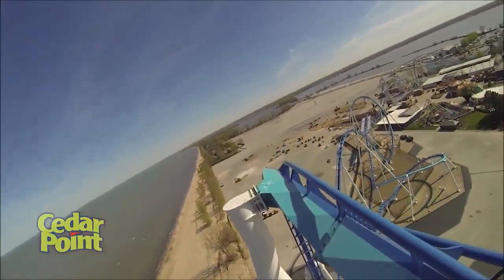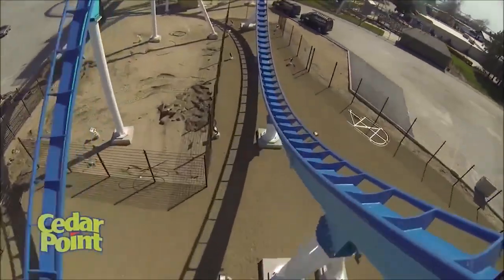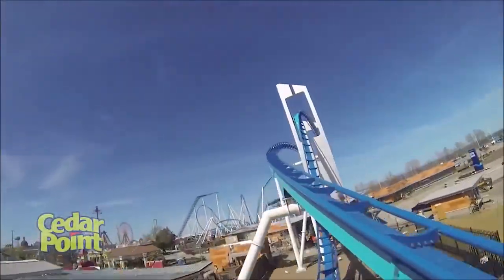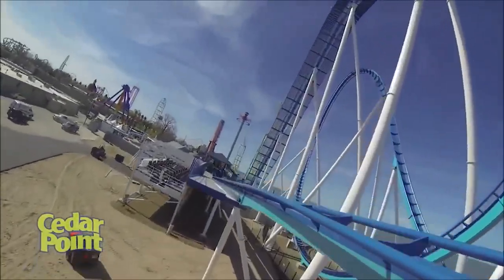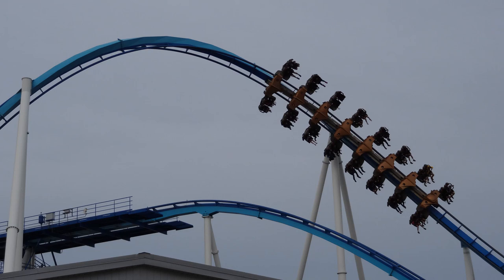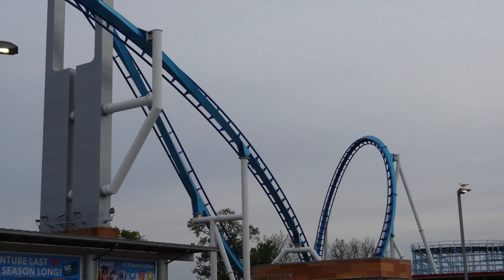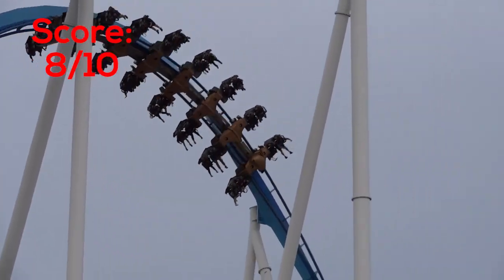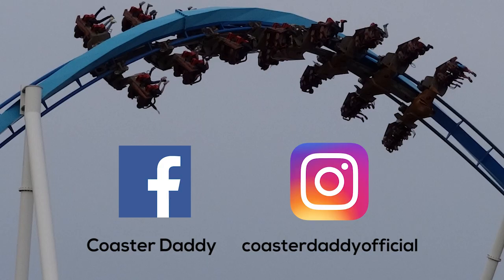Gatekeeper Review (Cedar Point) B&M Wing Coaster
My review of the 2013 B&M wing coaster at Cedar Point, Gatekeeper!